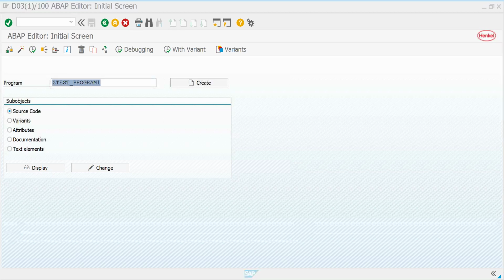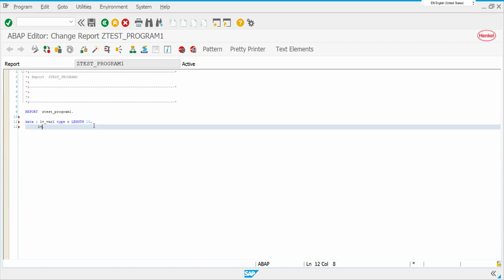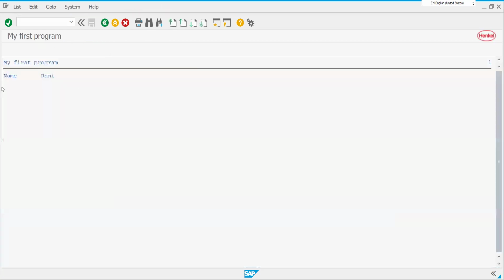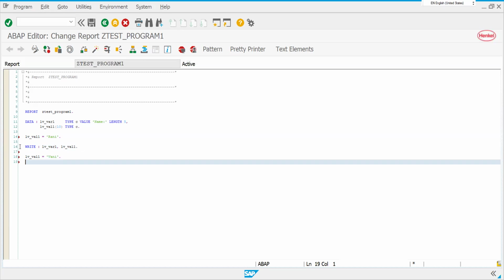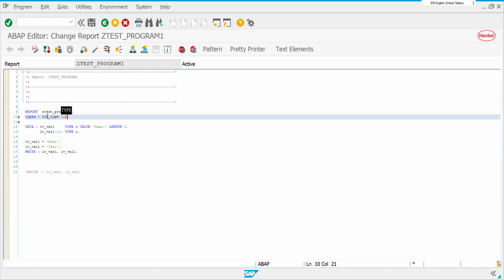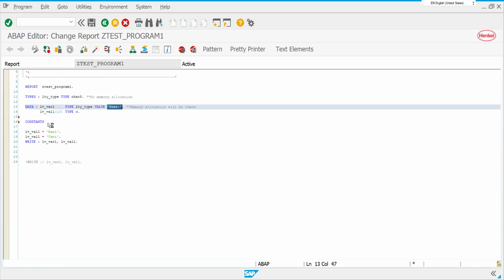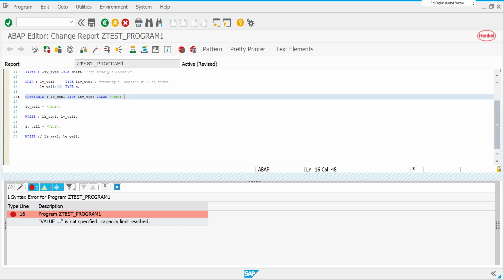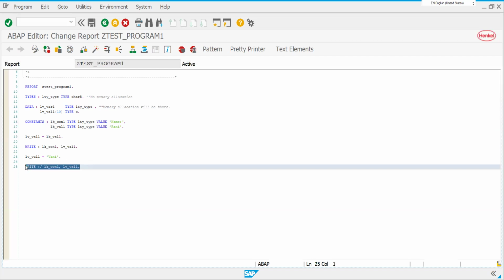Data Declaration & Constant Declaration in SAP ABAP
In this video we will going to learn about how to declare a variable and a constants. How assign values to a variable and how to assign a constant to a variable also explained with examples.